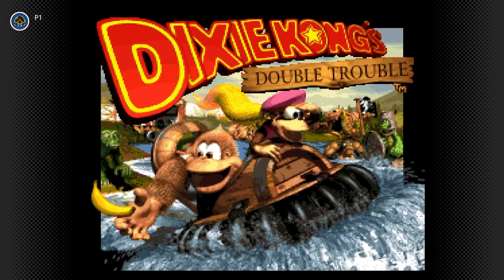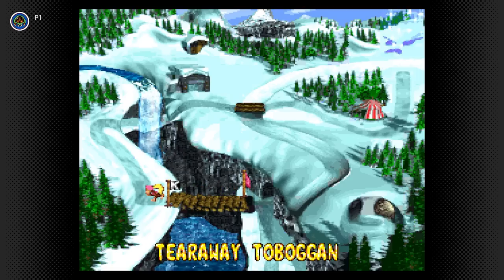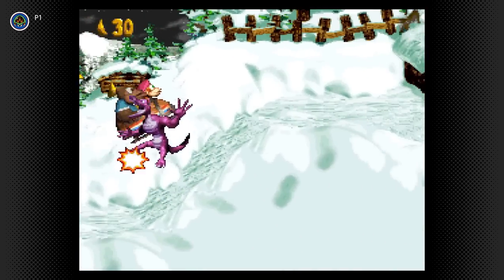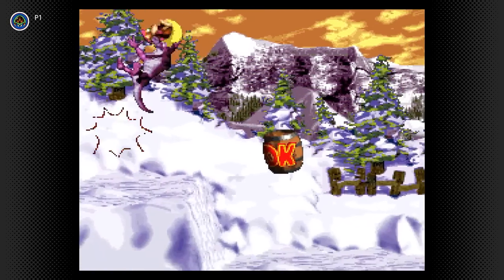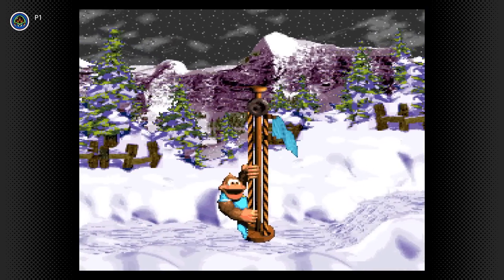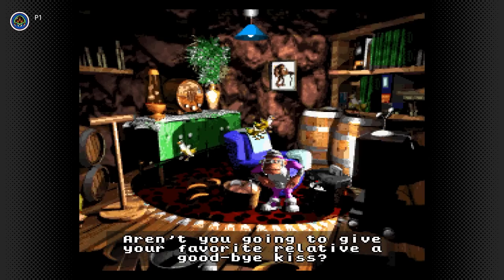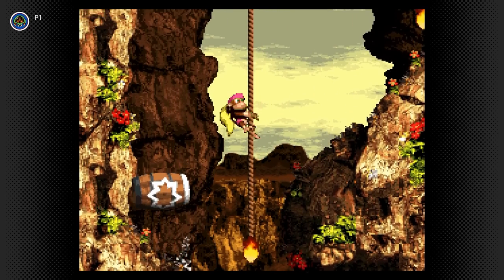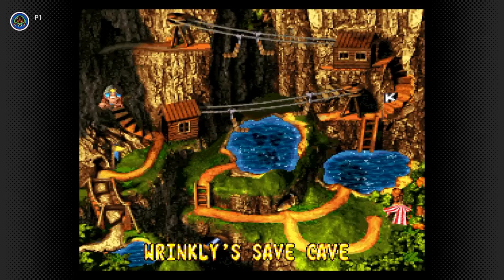[Vinesauce] Vinny - Donkey Kong Country 3 (PART 3)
Vinny plays Donkey Kong Country 3 for Super Nintendo on Vinesauce!
Stream date:  May 9th, 2023